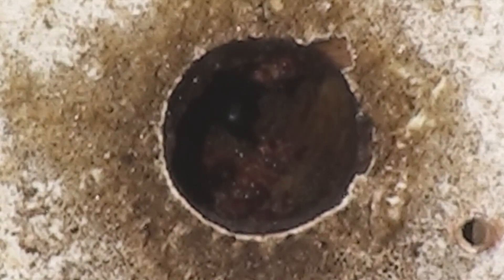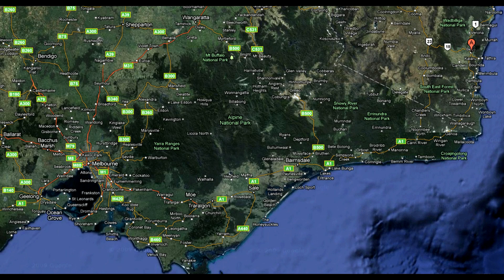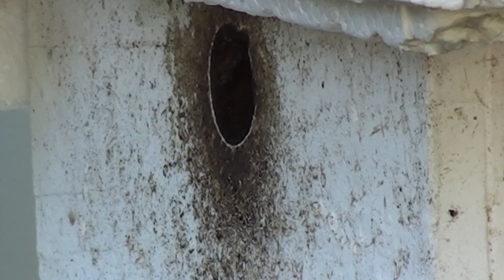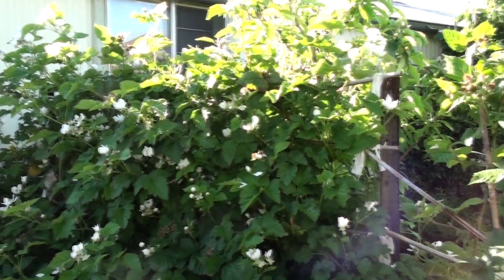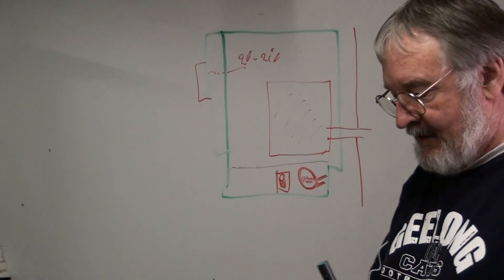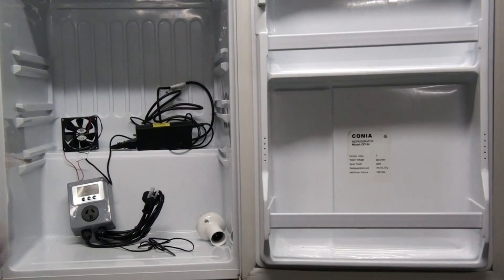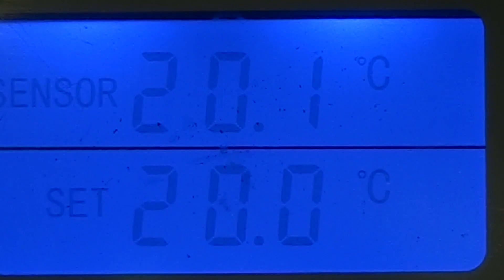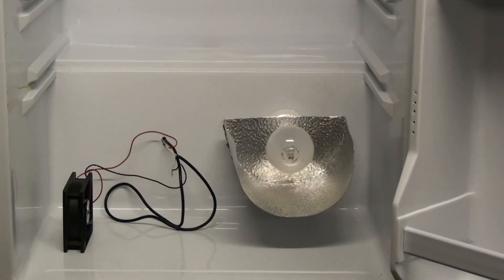Heating a Tc hive Part 1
Building a temperature controlled environment to house Tropical Bees in a cooler climate.